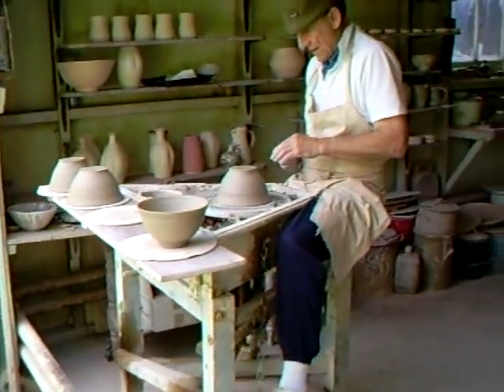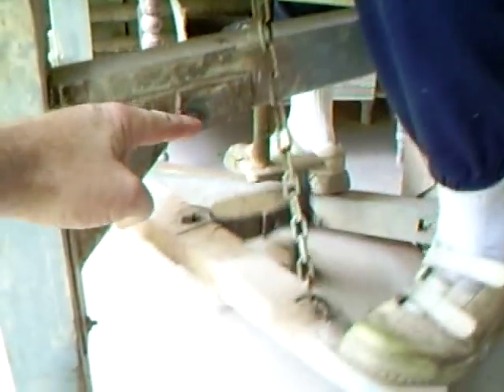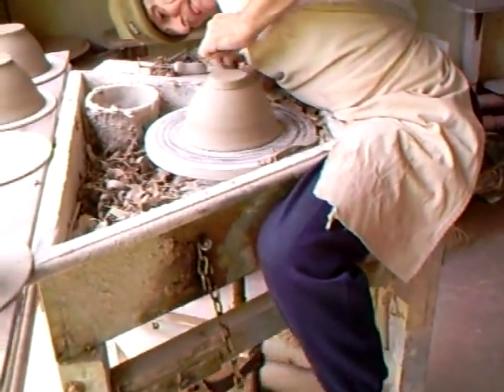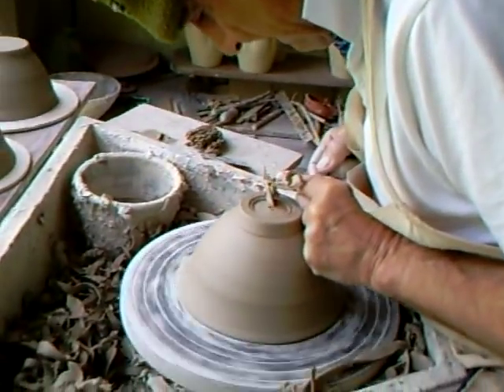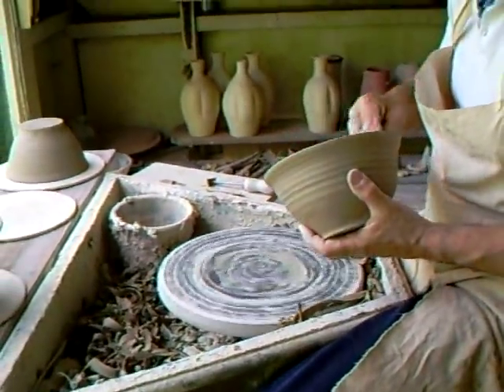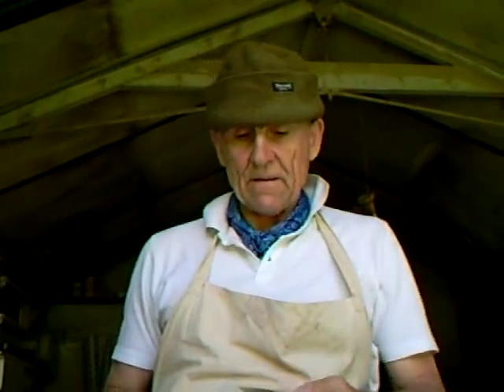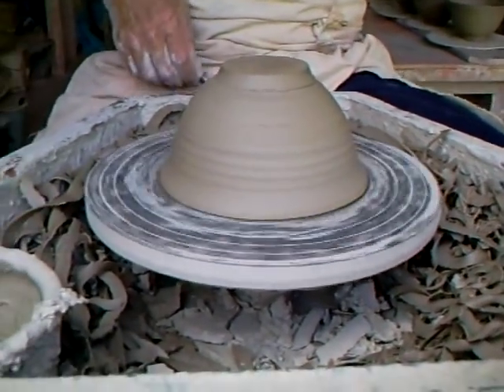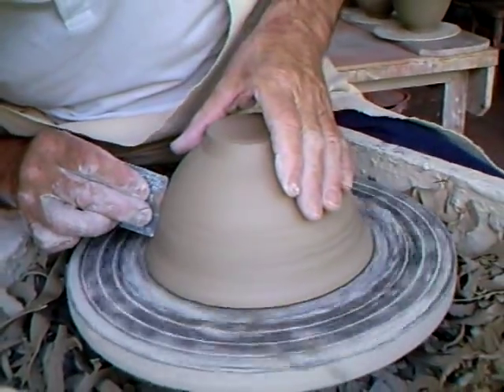SIMON LEACH - At Lowerdown with Jeremy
WE RUN
WORKSHOPS